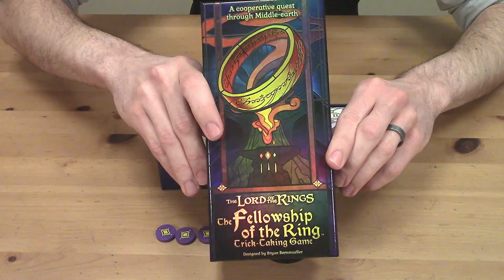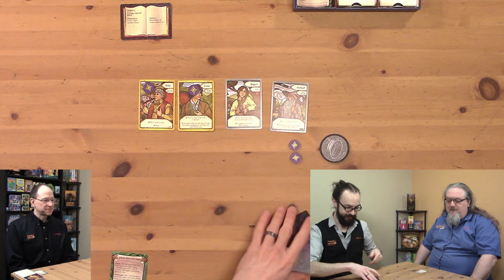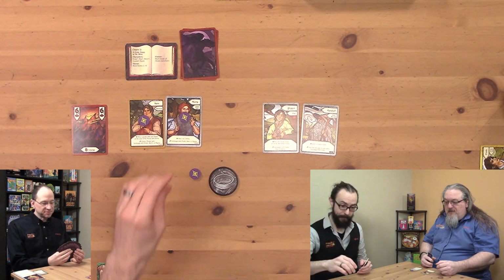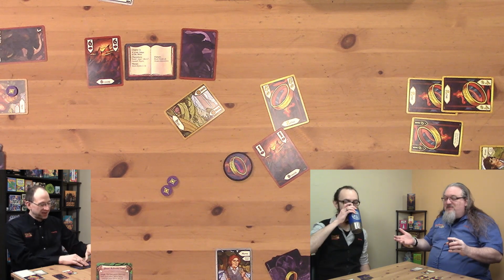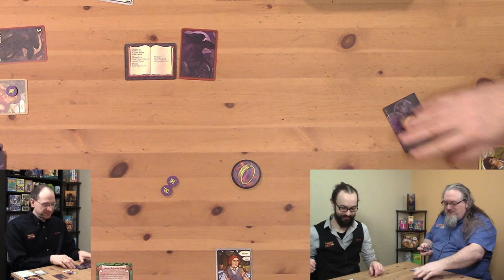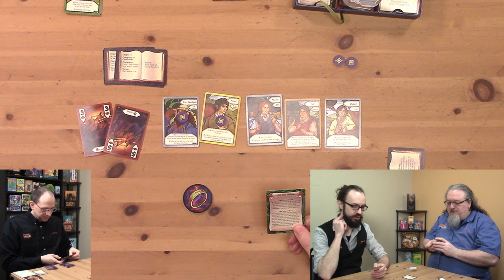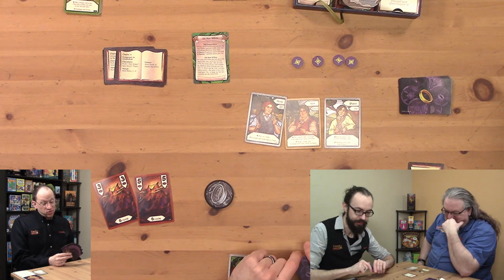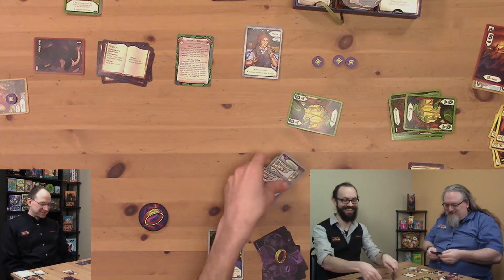Playthrough, Chapters 1-5 || The Fellowship of the Ring Trick-Taking Game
We're playing the first five chapters of The Fellowship of the Ring Trick-Taking Game from @OfficeDogGames!

00:00 Introduction & How to Play
06:09 Chapter One
14:23 Chapter Two
25:50 Chapter Three
34:45 Chapter Four
46:05 Chapter Five
58:36 Final Thoughts—Thanks for watching!